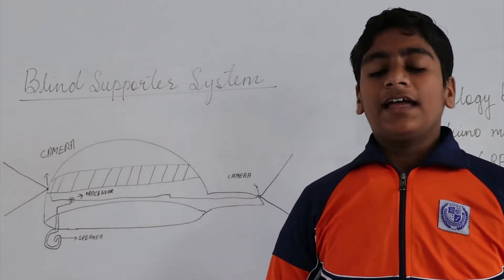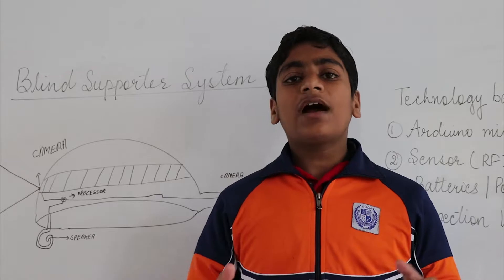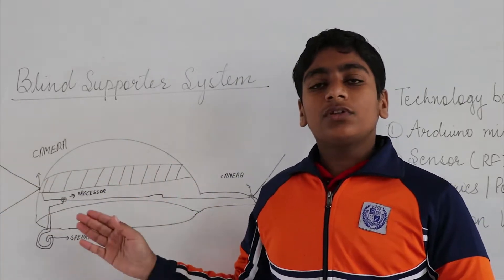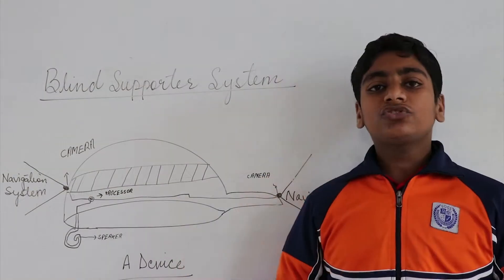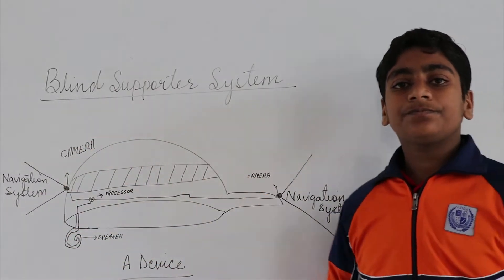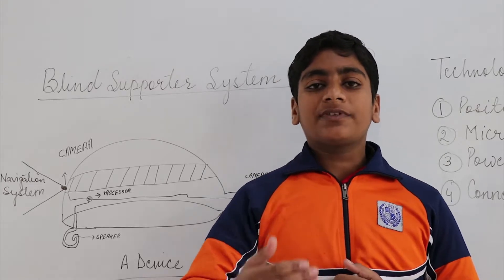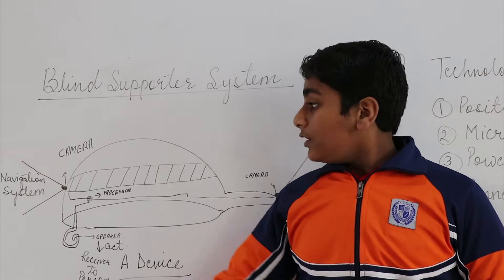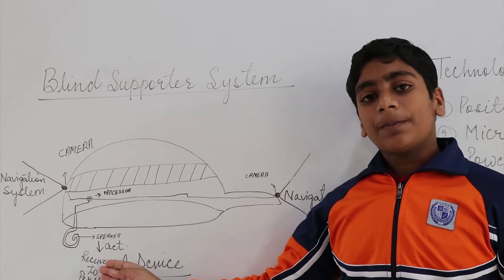Blind Support System